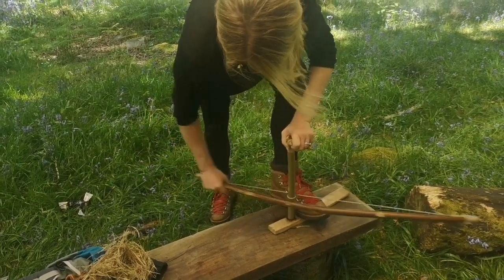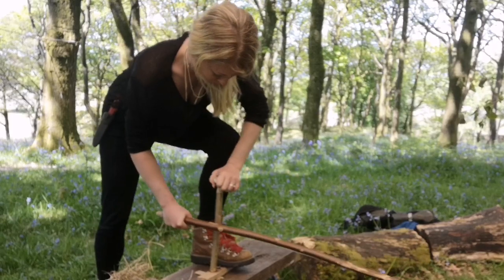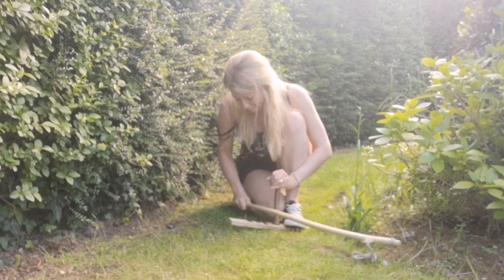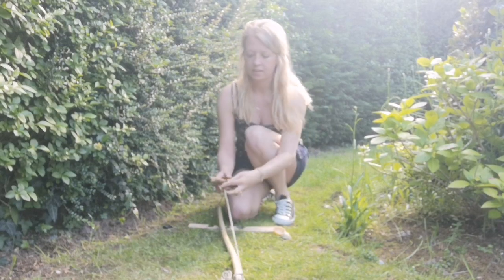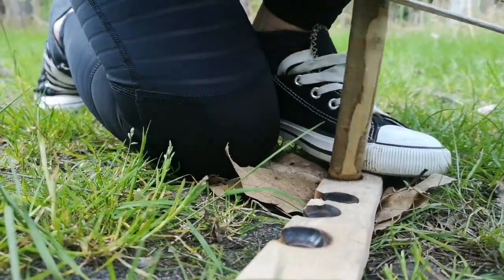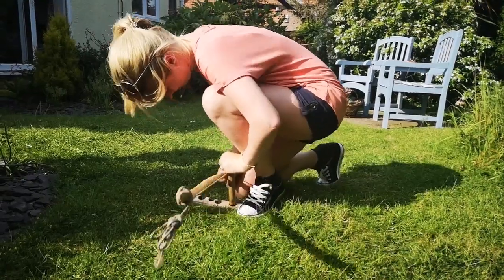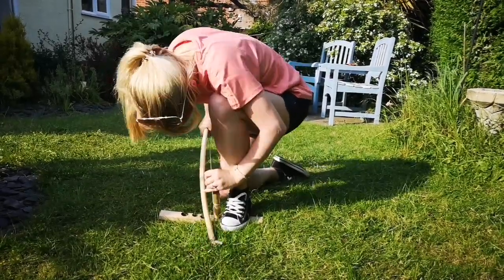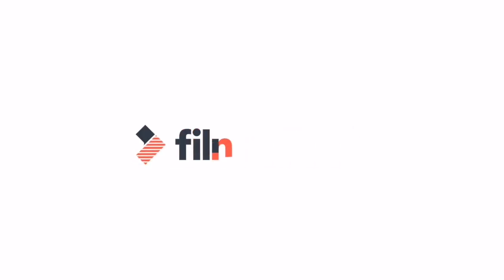Bow drill technique fails and successes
A video showing my journey learning the bow drill fire lighting technique. I'll show you all my mistakes and how I finally got my first ember.